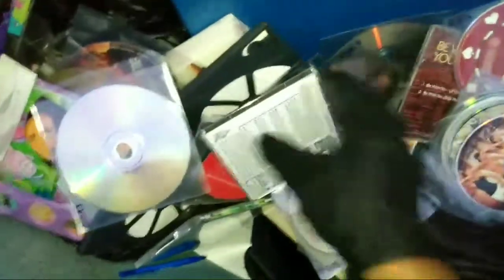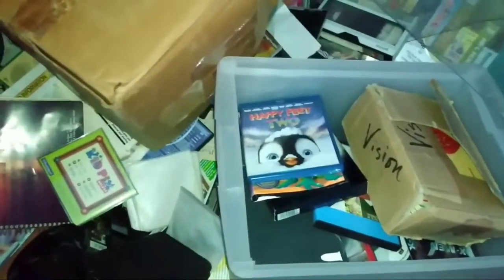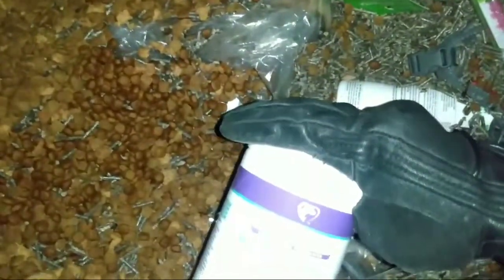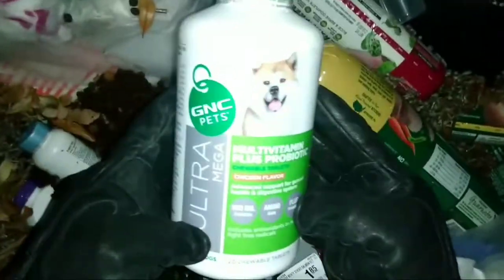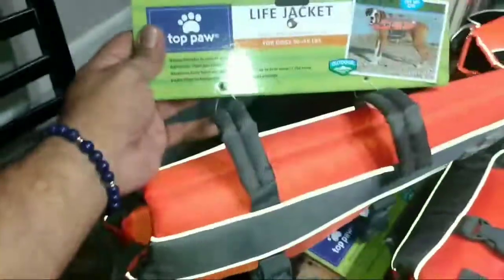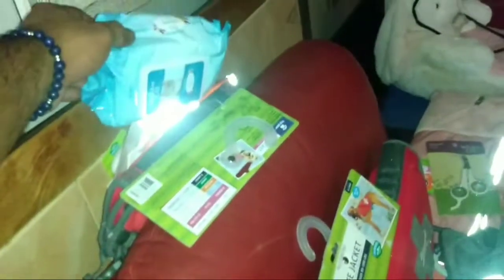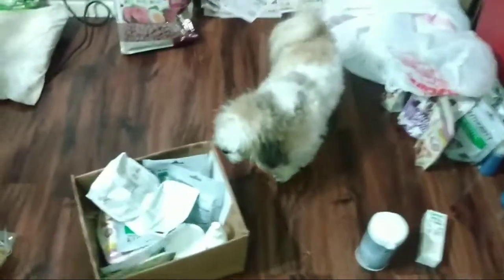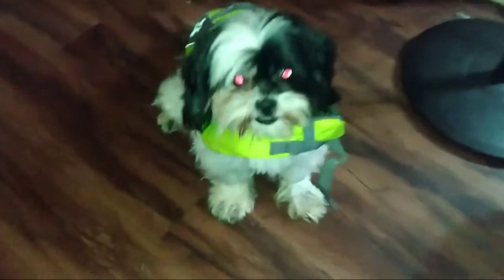Pet store JACKPOT (Episode 69)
Dumpster diving at the pet store and scored big.